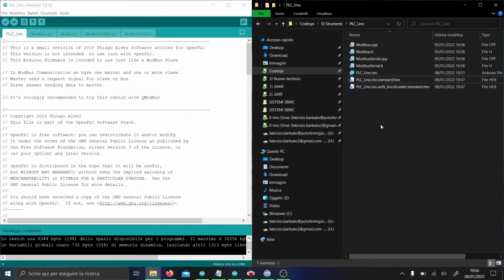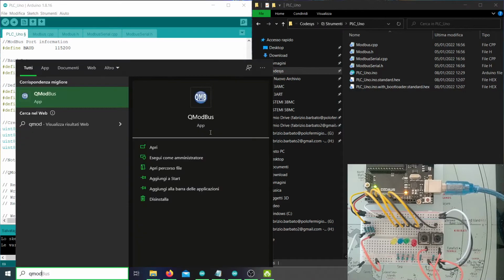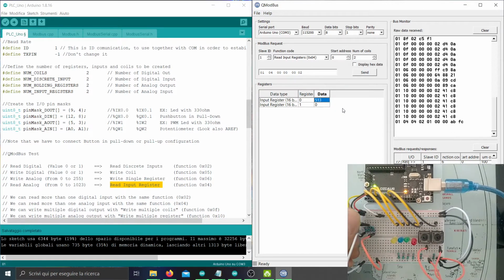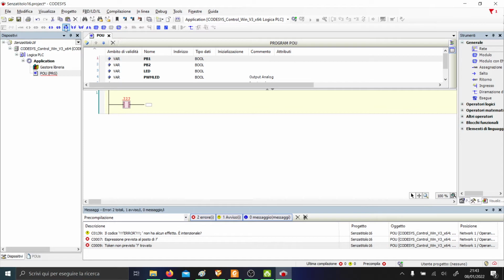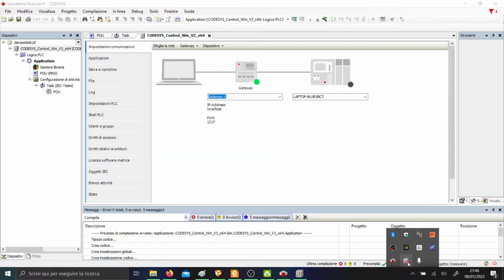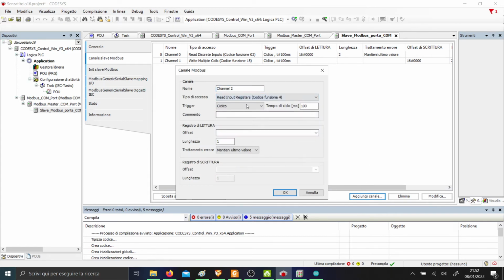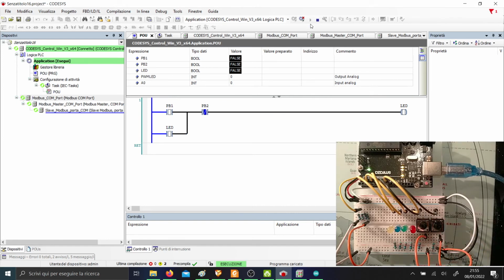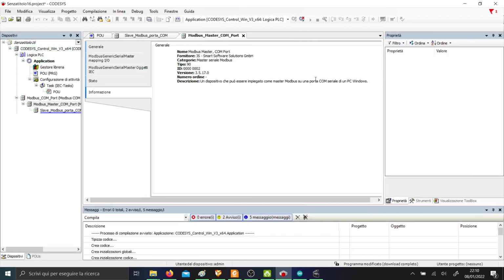Arduino based PLC with modbus USB protocol - First working program with Codesys and Arduino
In this Video we configure Arduino to have communication with PC through USB cable

00:00:00 | Introduction
00:00:46 | Set Arduino Sketch
00:04:10 | Test Sketch With QModBus
00:08:07 | Assign 2 Task
00:08:37 | Simulate Task 1 (Latch RS in Ladder Logic)
00:14:50 | Add Arduino As ModBus Slave
00:16:45 | Add Channel And Map Data
00:20:05 | Arduino Run Task 1
00:20:50 | Add Task 2
00:22:30 | Arduino Run Task 2
00:23:12 | Common Trouble (Cold and Origin Reset)

HARDWARE:
Arduino Board (Uno or Mega)
Resistor, Led, Pushbuttton
PC

SOFTWARE:
Codesys
Arduino IDE
QModBus

Here you can obtain a free license for codesys:
(In this video x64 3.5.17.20)

Here you have QModBus.exe and PLC_Uno Sketch for Arduino IDE